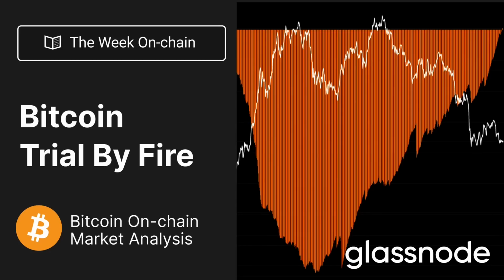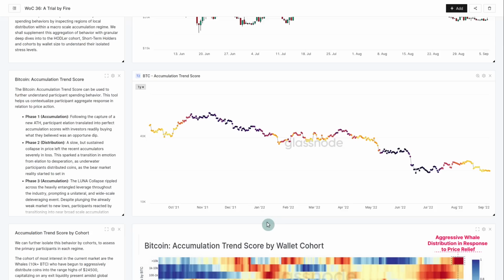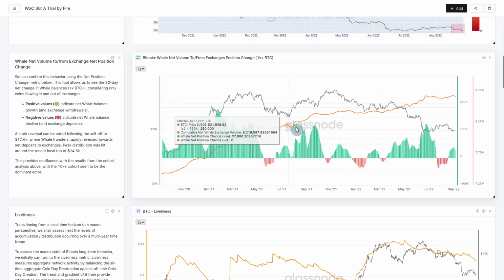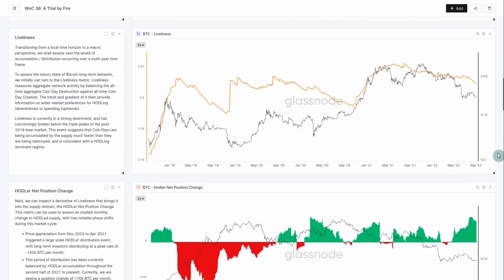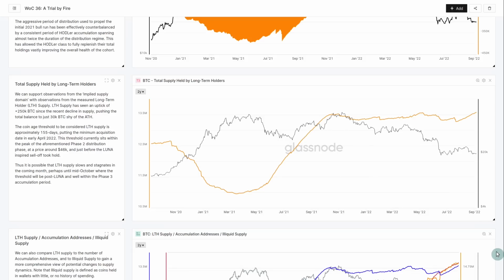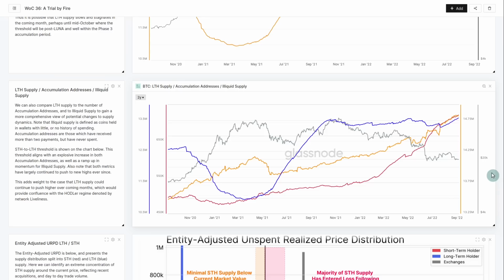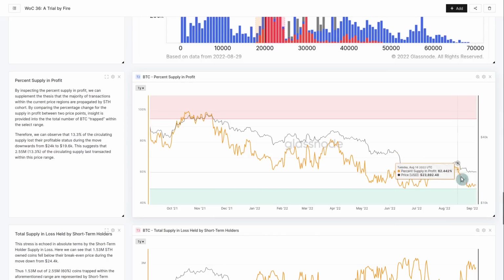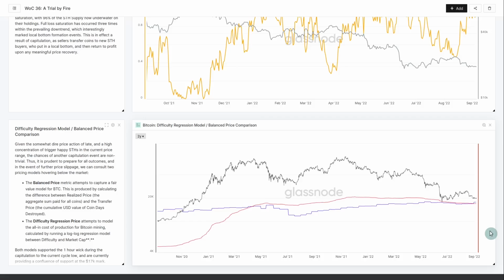The Week On-chain: A Bitcoin Trial by Fire - Week 36, 2022 (Bitcoin Onchain Analysis)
Following aggressive local distribution, Short-Term Holders find themselves under pressure as Bitcoin struggles to hold the psychological $20k support amidst growing global liquidity issues.

Topics for Discussion:
- Profiling the last 12-months via Accumulation Trend Score.
- Analysis of Whale-to/from-Exchanges flows.
- Long-term Macro investor patterns of the HODLer cohort.
- Short-term stress for recent Bitcoin buyers.

Timestamps
0:00 Introduction
2:17 Bitcoin Price Action
3:00 Accumulation Trend Score
6:47 Accumulation Trend Score by Cohort
7:30 Whale Volumes To/From Exchanges
9:00 Liveliness
11:05 HODLer Net Position Change
12:27 Market Cycle Detox
14:28 Glassnode Updates
16:25 Long-Term Holder Supply
18:45 Illiquid Supply and Accumulation Addresses
20:42 URPD by Long and Short-Term Holder
22:40 Percent Supply in Profit
25:50 Plunge Protection Price Models
28:56 Summary and Conclusions